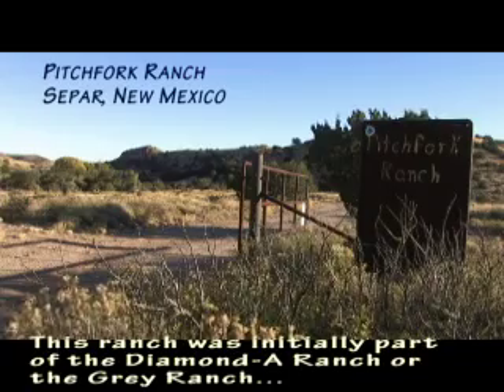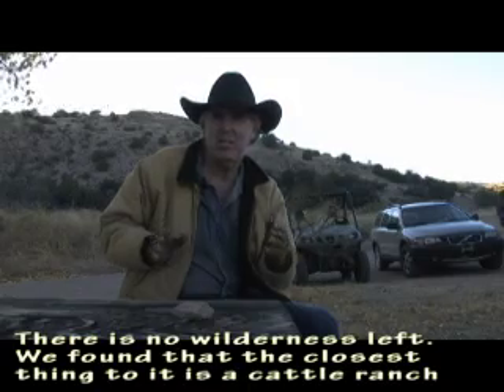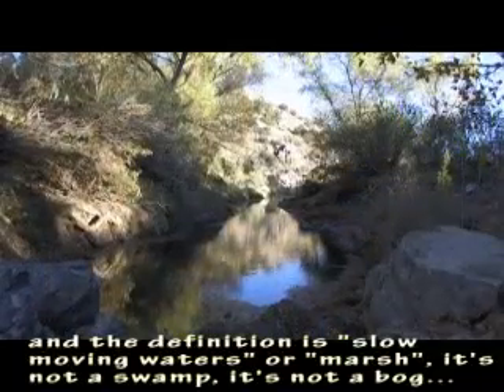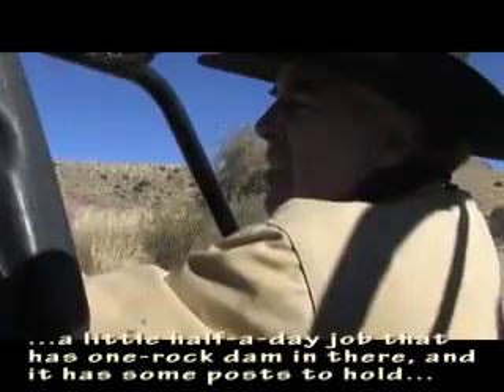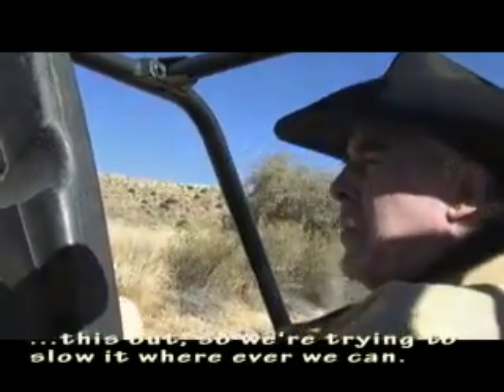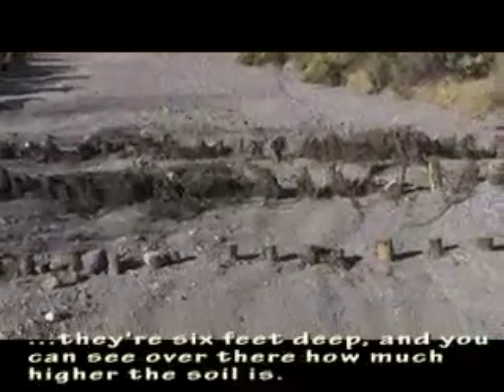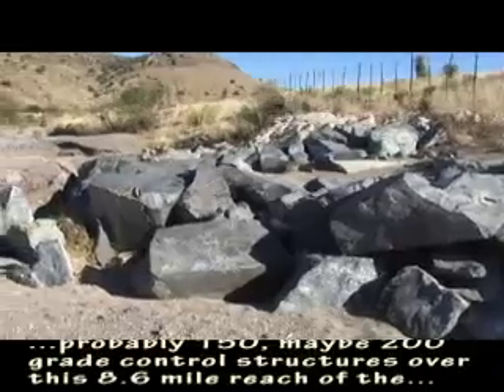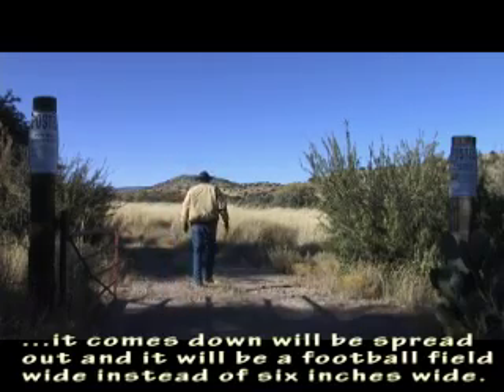Pitchfork Ranch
The project is to return the functionality of the burro cienega to its functionality of 150 years ago. With the Partner's program they will have installed 150, maybe 200 grade control structures over the 8.6 mile reach of the Burro Cienega that's on Pitchfork ranch as tier one. By tier four the cienega will be built. As a result, when the water comes down and spreads out it will be a football field wide instead of 6 inches wide.